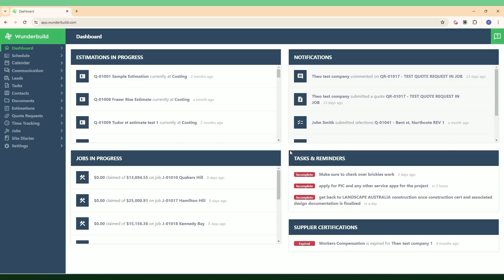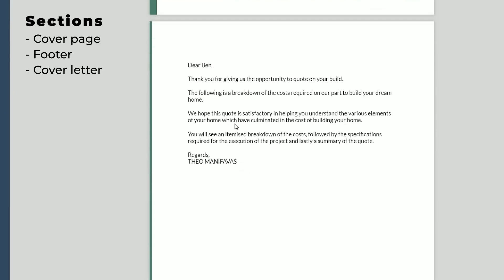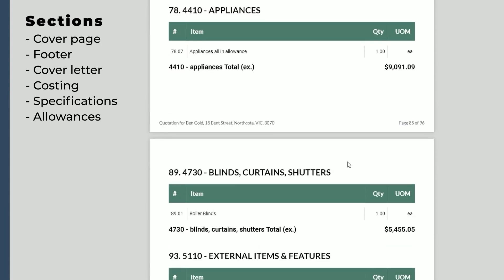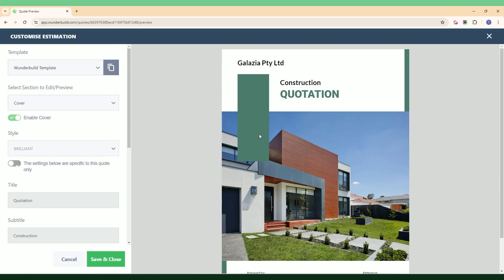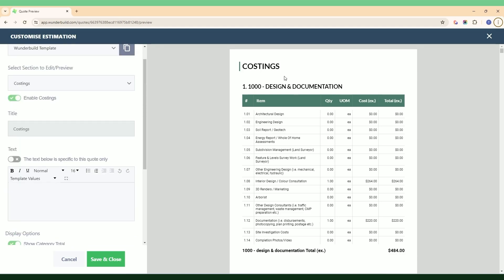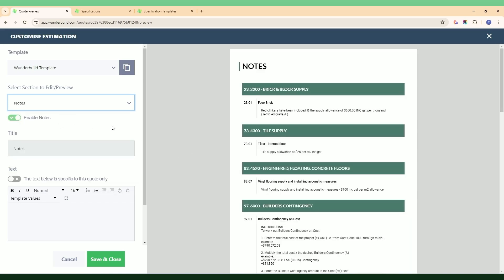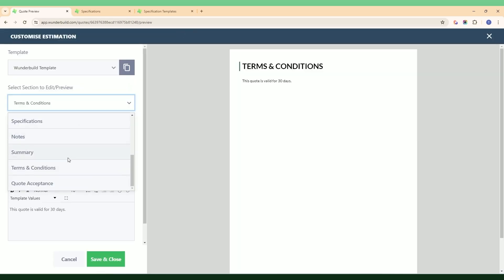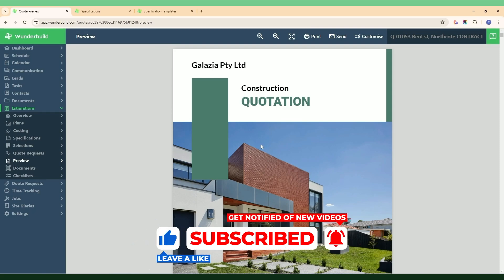How to prepare a quote proposal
This video explores how to prepare a professional quote proposal in Wunderbuild, from customising templates to finalising client-ready documents.

Generate a Quote Proposal: Learn how to create a quote proposal from your estimate or costing, incorporating detailed specifications and cost data.

Toggle Display Options: Decide how much detail to share with clients by toggling costing, allowances, and specification visibility.

Streamline Client Communication: Use email templates to send proposals directly from Wunderbuild, maintaining consistency and professionalism.

Create polished, client-ready proposals with ease! Watch this tutorial to enhance your quoting process in Wunderbuild.

Want to manage your jobs on the go and utilize Wunderbuild anytime and anywhere?

If you're looking for a complete Wunderbuild templates, systems and processes setup package for your business, make sure to check out our Channel Partner CONSYSTEMISE who helps builders to systemise their construction business and set them up for long term success using the power of Wunderbuild.